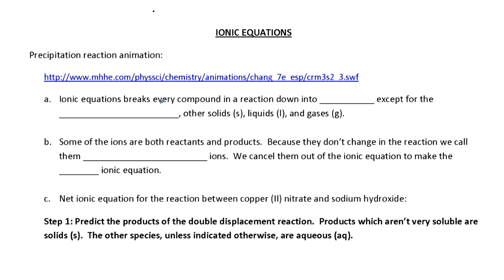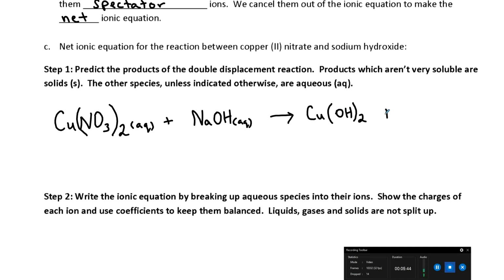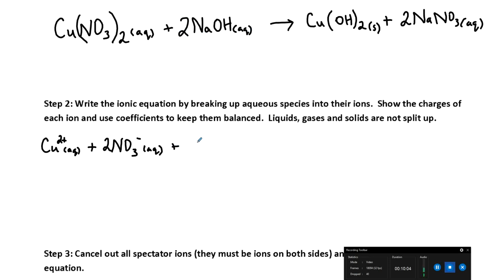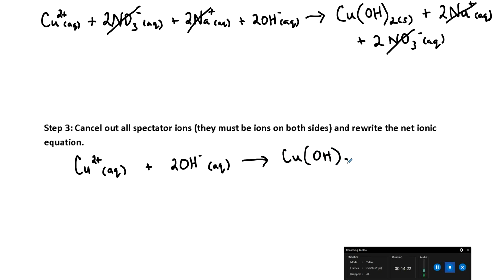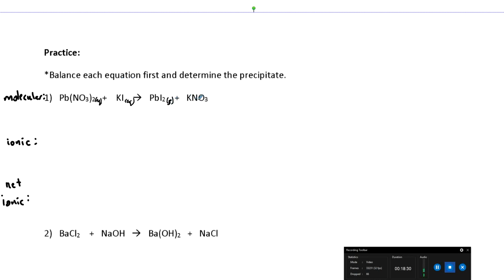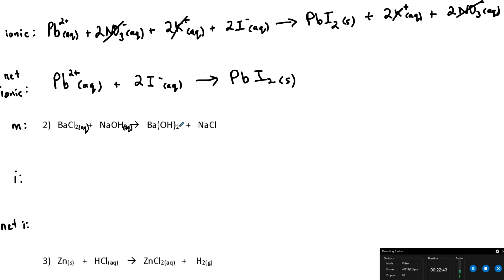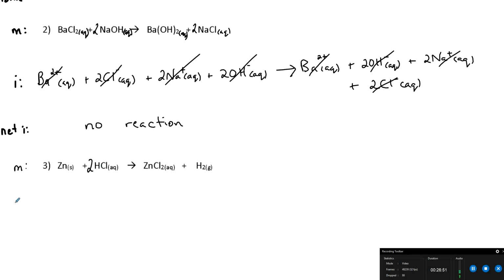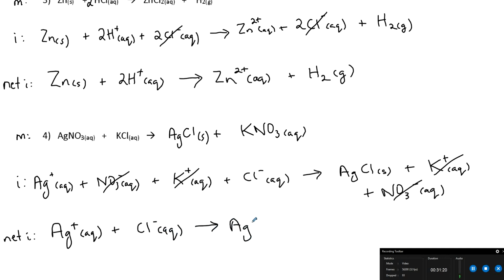Ionic and Net Ionic Equations video